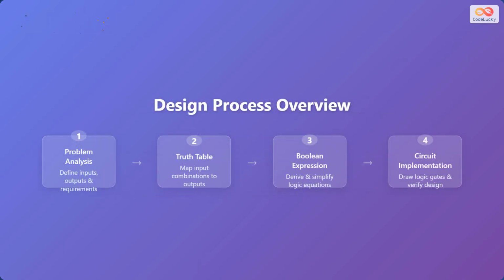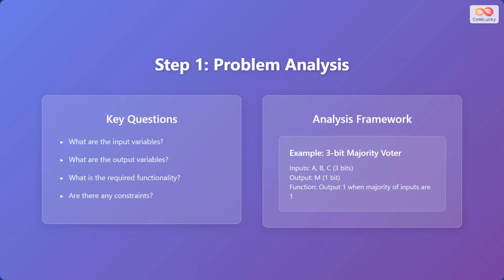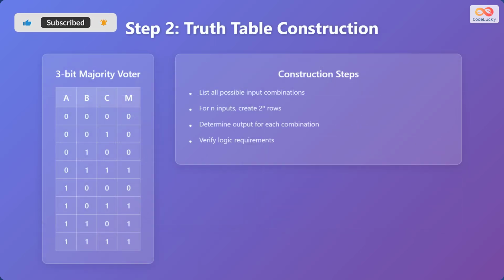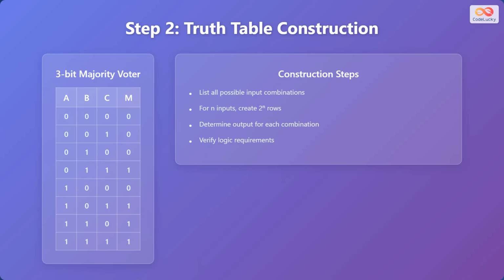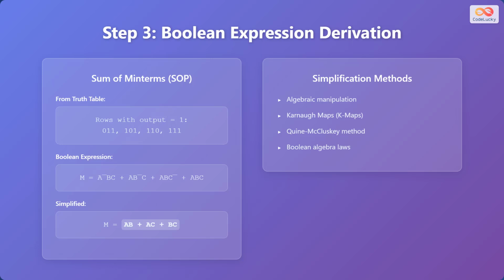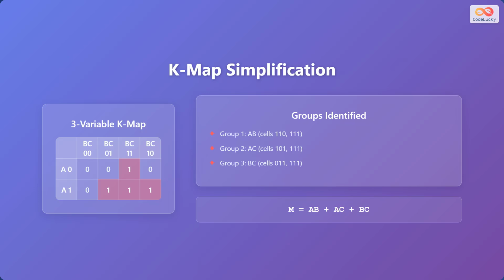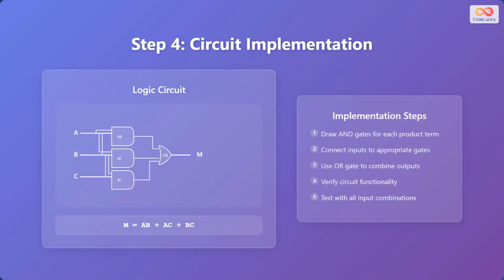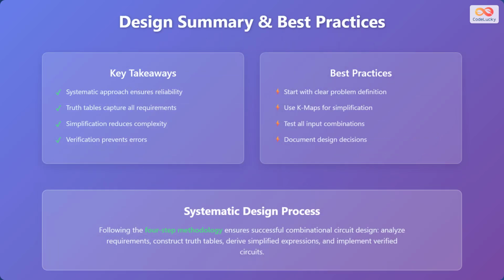Combinational Circuit Design: A Step-by-Step Guide for Beginners 💡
Learn how to design combinational circuits from scratch with this easy-to-follow tutorial! 🚀 We break down the entire process into four simple steps, perfect for beginners in digital logic and design.

First, we'll cover Problem Analysis 🧐, where you'll learn to define inputs, outputs, and functional requirements. Then, we'll move on to constructing Truth Tables 📝, which map every possible input combination to its corresponding output. Next up is Boolean Expression Derivation 🧮, where you'll derive and simplify logical equations using techniques like Karnaugh Maps (K-Maps). Finally, we'll delve into Circuit Implementation ⚙️, showing you how to draw logic gates and verify your design.

This video uses the example of a 3-bit Majority Voter circuit to illustrate each step. By the end, you'll have a solid understanding of how to design your own combinational circuits effectively! 🎉

Chapters:
00:00 - Combinational Circuit Design
00:12 - Design Process Overview
00:32 - Problem Analysis
01:10 - Truth Table Construction
01:53 - Boolean Expression Derivation
02:39 - K-Map Simplification
03:00 - Circuit Implementation
03:30 - Design Summary
04:09 - Outro